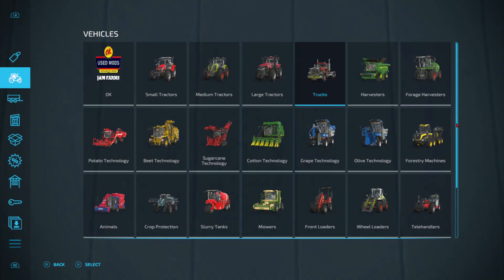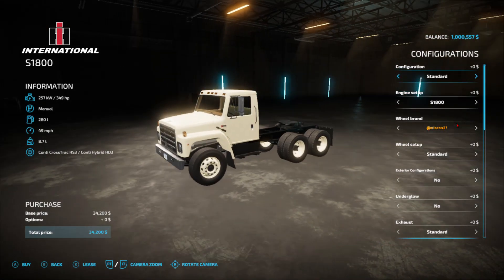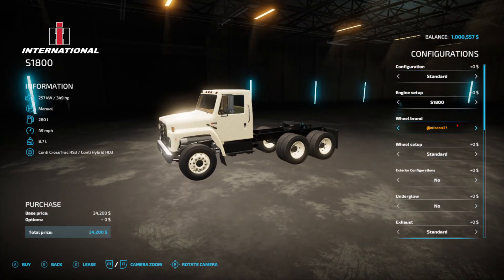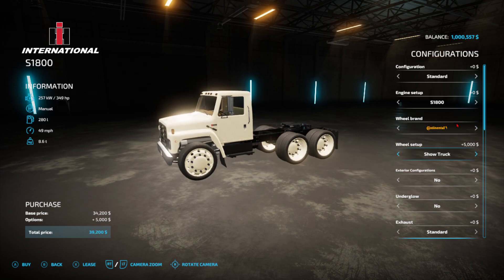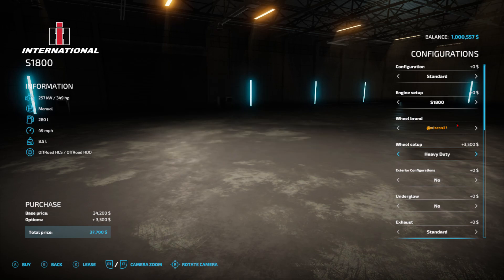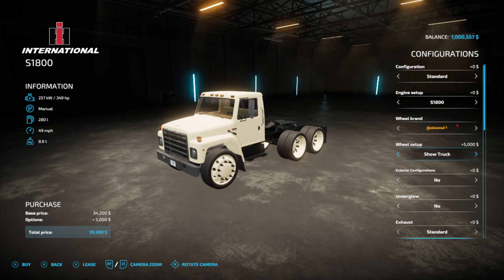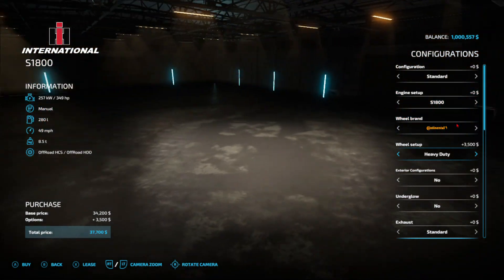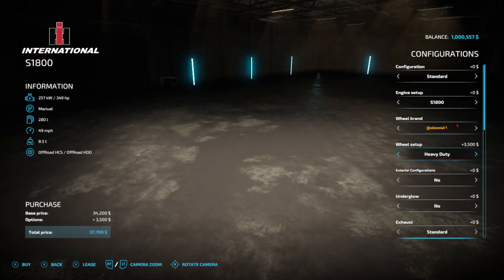International S1800 Update Needs A Fix